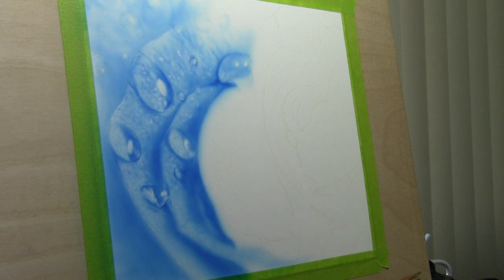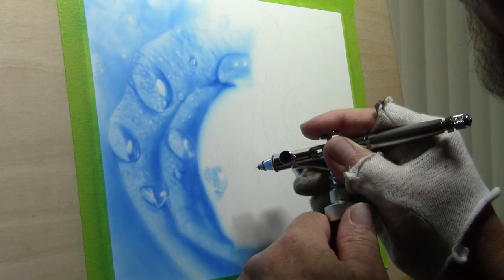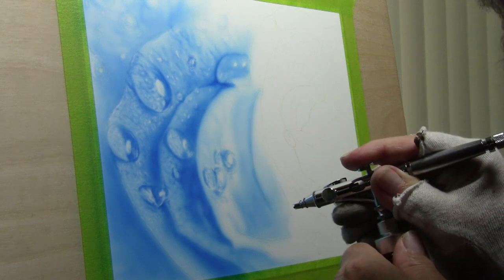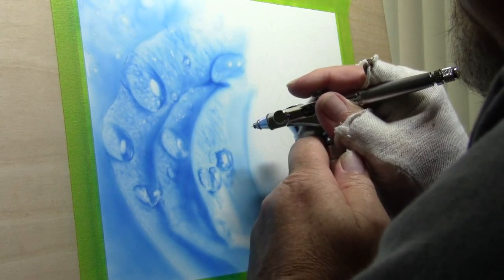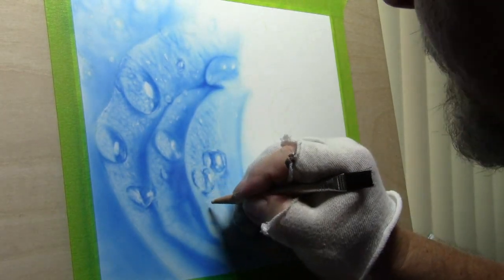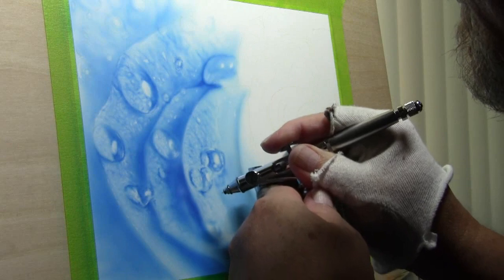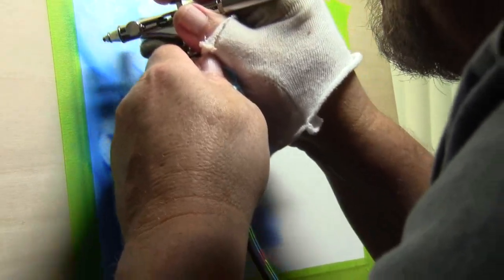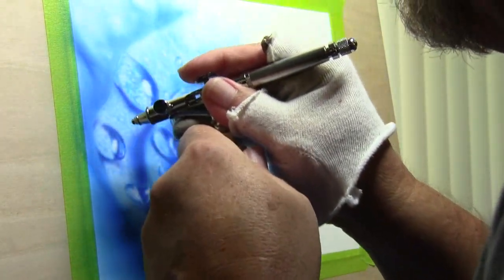Water On A Rose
How to airbrush realistic rose and water drops. A detailed real time video for a blue rose.